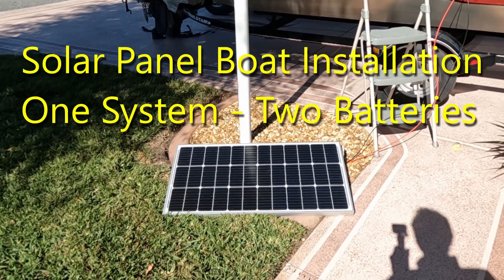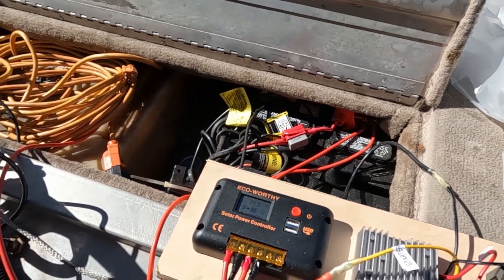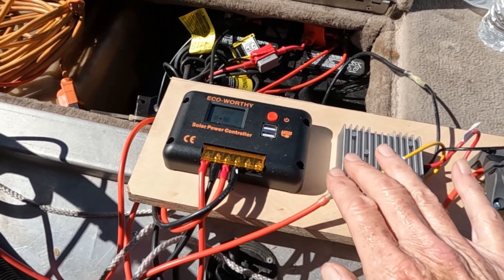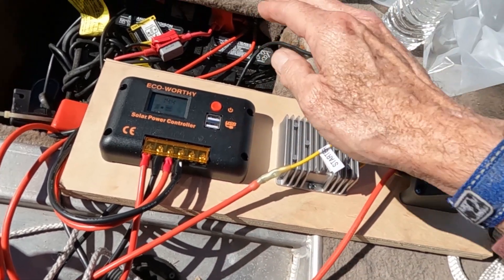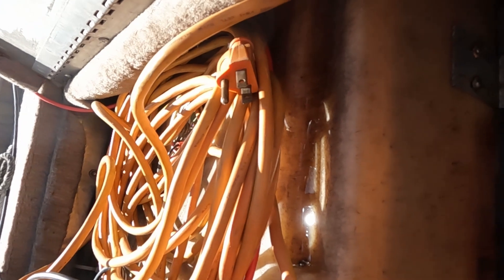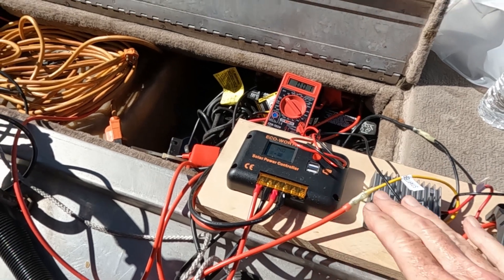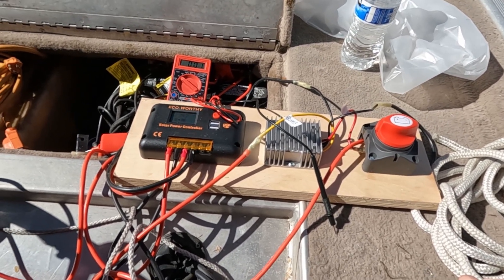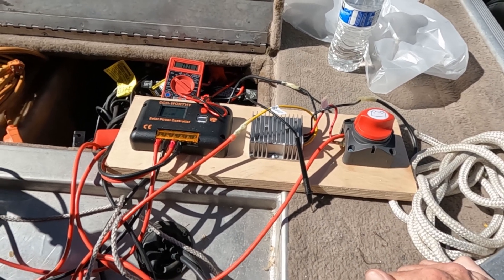One Solar Panel Two Boat Batteries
In this video I show how you can connect one solar panel and charge controller to two batteries on a boat, one a starting battery and the other a trolling motor battery.  A schematic is given and all the components are listed below.

10 gauge wire, 10 ft each of black and red, $18.38

Video Editor - Adobe Premiere Elements 14
Phone - Google Pixel 2 XL
Sunscreen for controller (not used in this video but needed it)
Video Camera - GoPro Hero8 Black, Hero3 Black
Still Camera - Canon T6i DSLR